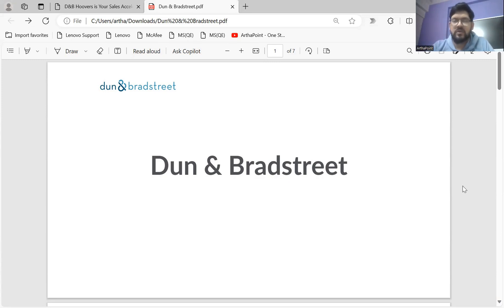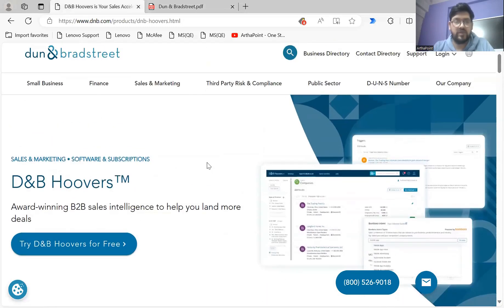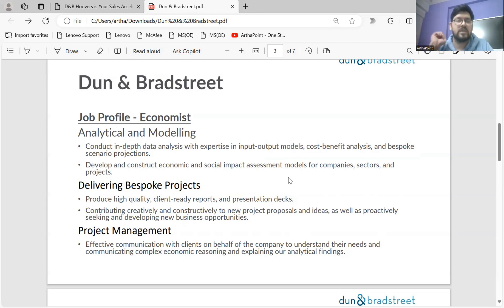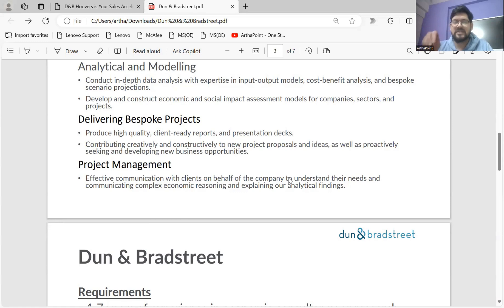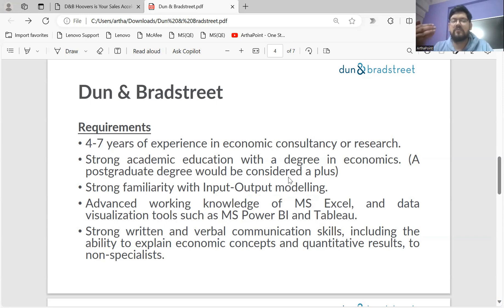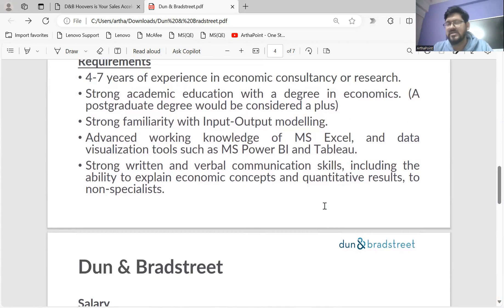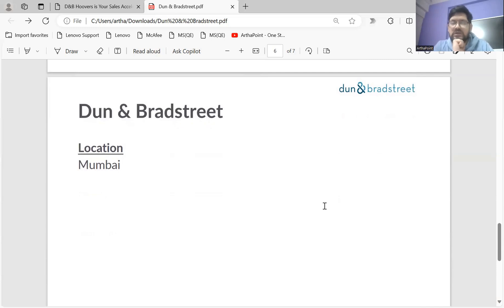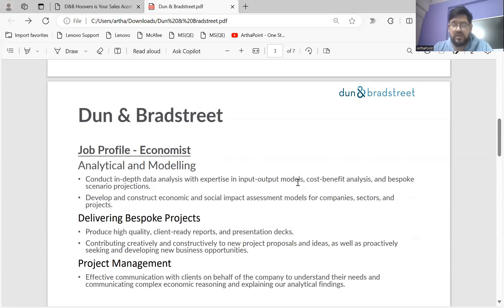Opening at BIG MNC | Dun & Bradstreet | Job Opening for Economists | Analytics | Job in Economics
In this session, we will discuss about an opportunity at Dun & Bradstreet.

Company : Dun & Bradstreet
Location : Mumbai
Role : Economist
Job Profile : 1. Analytical and Modelling 2. Delivering Bespoke Projects 3. Project Management
Requirement :
1. 4-7 years of experience in economic consultancy or research.
2. Degree in economics. (A postgraduate degree a plus)
3. Input-Output modelling.
4. MS Excel, MS Power BI and Tableau.
5. Written and verbal communication skills.